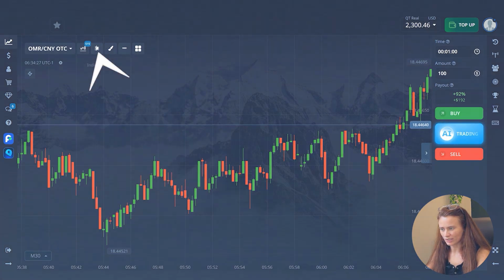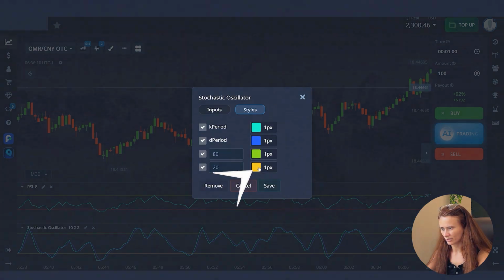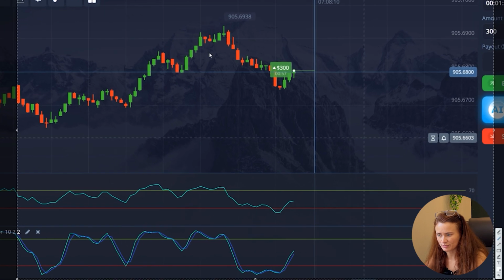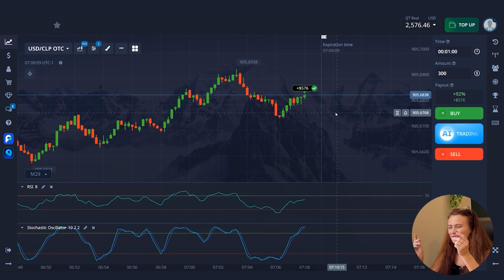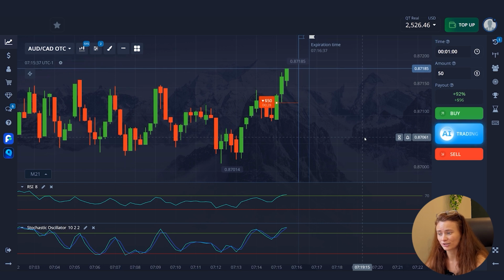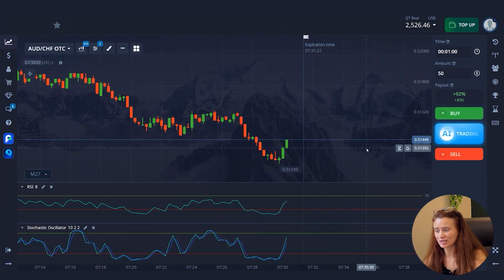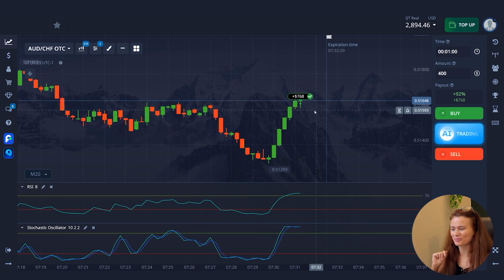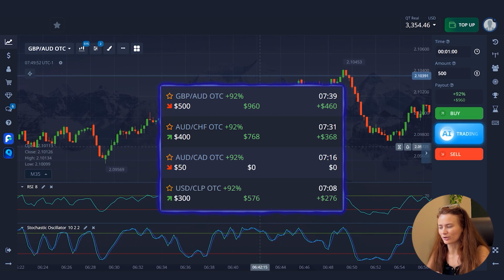FAST 15-Second CANDLE SETUP That Works | POCKET OPTION STRATEGY